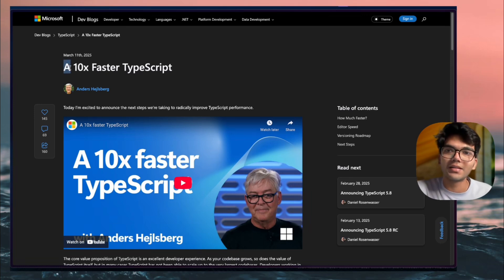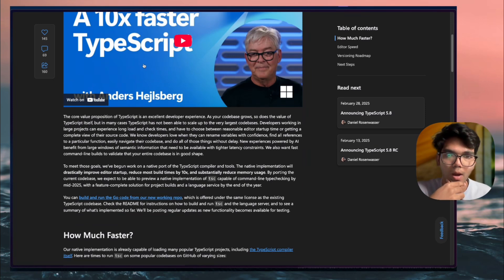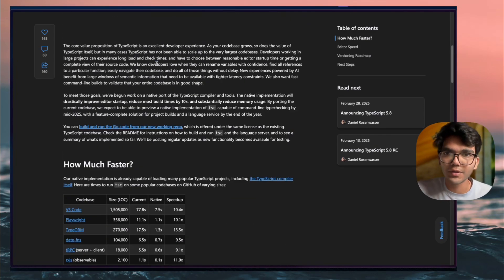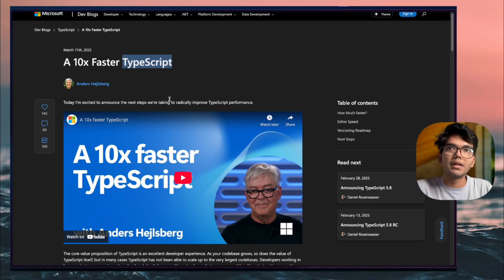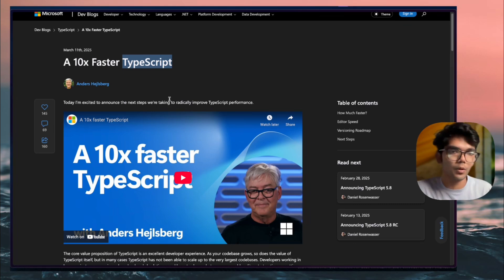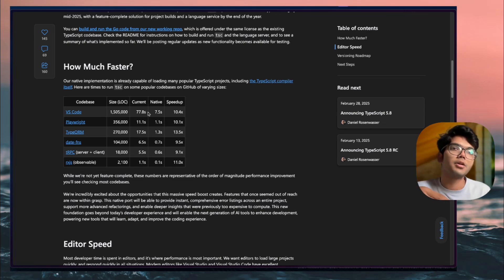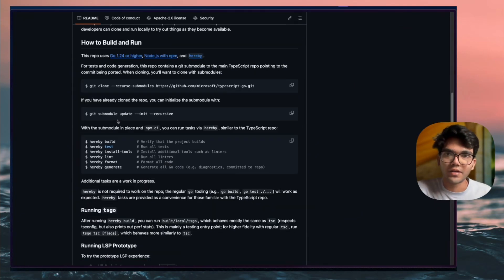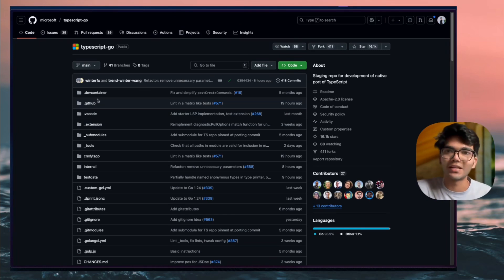TypeScript Goes 10x Faster with Go! Microsoft's No-Ego Move Explained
Hey everyone! In this video, we’re diving into something absolutely wild—Microsoft’s latest move to port TypeScript to Go, promising a 10x performance boost! That’s right, no C#, no Rust, no Cobalt—just pure Go Lang awesomeness. I’ve always loved Go for its simplicity, and seeing Microsoft devs collaborate like this with no ego is just inspiring.
So, what’s the deal? They didn’t rewrite TypeScript from scratch (that’d be a massive task!). Instead, they ported it—think of it like translating the codebase line-for-line into Go, bugs and all. Why Go? Developer ergonomics! Sure, Rust offers killer performance and memory management, but if you don’t write it just right, you’re back to square one. Go keeps it smooth and accessible, and I’m here for it.
In this video, I break down:
Why Microsoft skipped C# and Rust for Go

What this 10x faster TypeScript means for devs

A sneak peek at the microsoft/typescript-go repo

How this ties into TypeScript 5.8’s new type-checking features (like conditional return types!)

Want to see the Go script I built to demo this? Check it out [insert link or mention in video]. It’s interactive, fun, and perfect for vibe coding sessions.
Big thanks to Microsoft for this bold move—TypeScript in Go is here, and it’s a game-changer. Are you Team Go or Team Rust?
Till next time, happy coding, and have an awesome day!

10x Faster TypeScript Blog

TypeScript-Go GitHub Repo